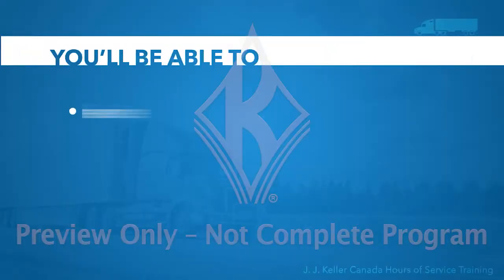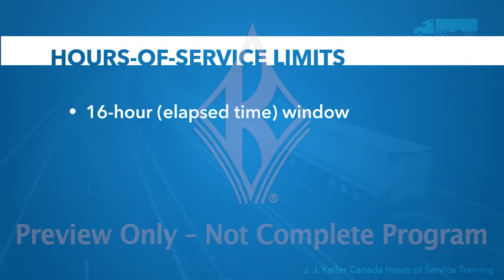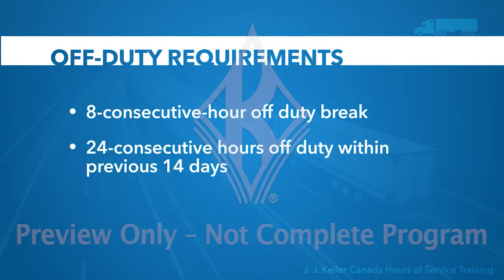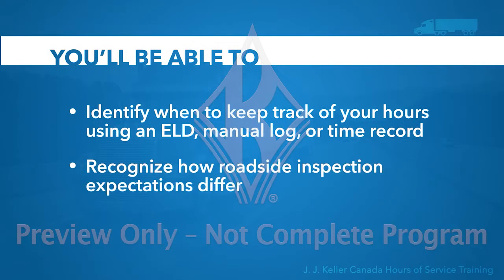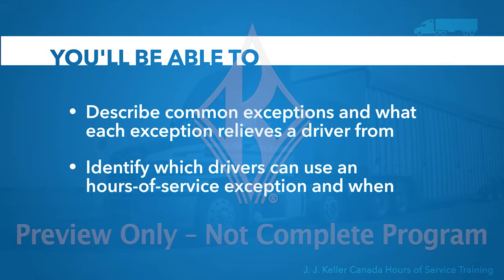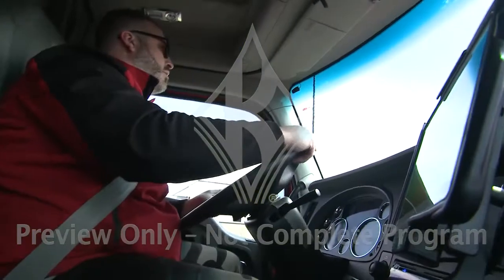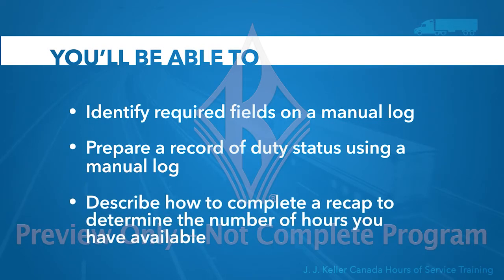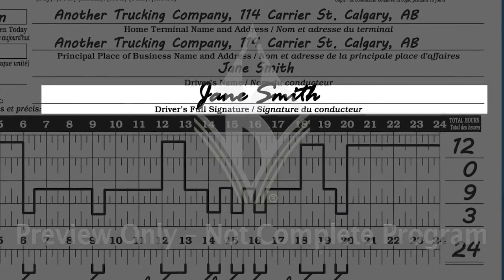Canada Hours of Service Training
Provides property-carrying CMV drivers with a thorough explanation of the Hours of Service Regulations, including how the rules help improve their safety and productivity.

Please keep in mind this is only a short preview of the full training video.